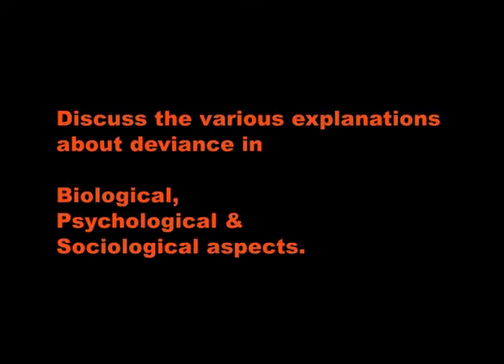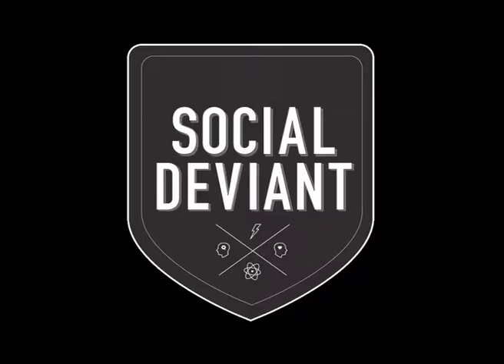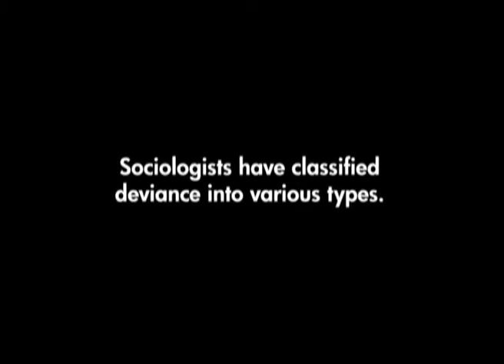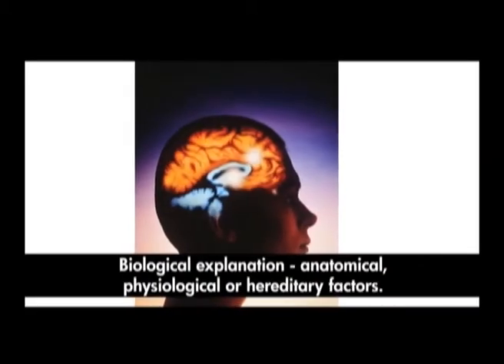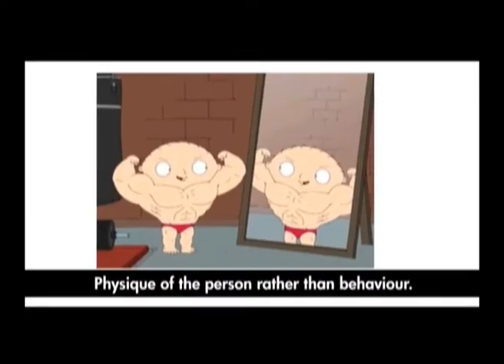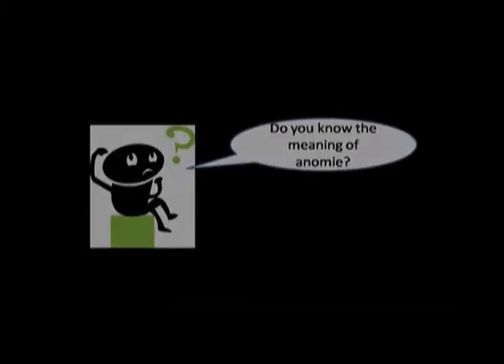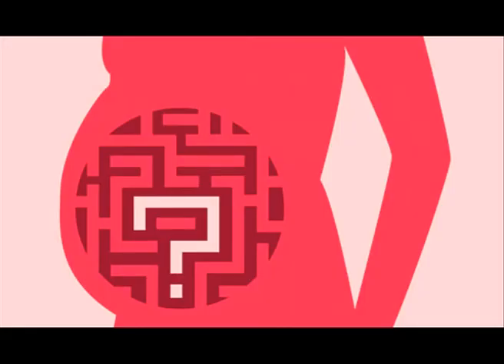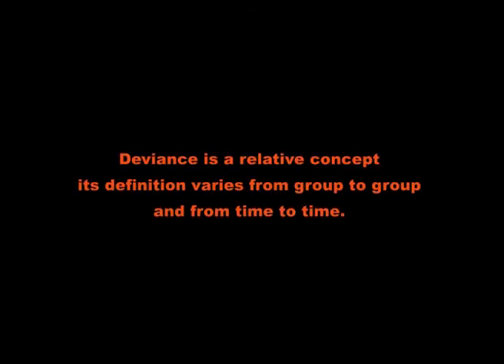Social Deviance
sub : Indian Society- Issues & Problems

Course Name: BA (Hons)